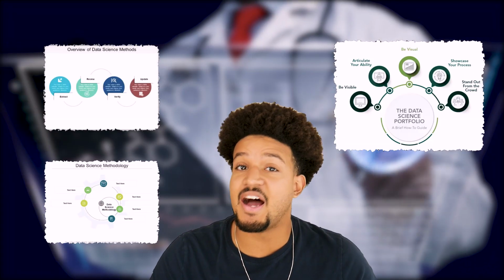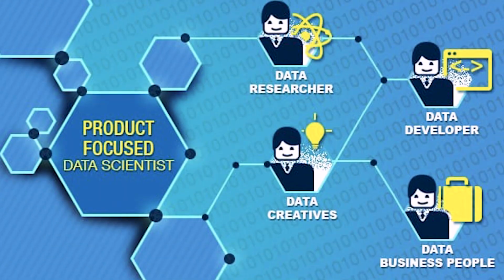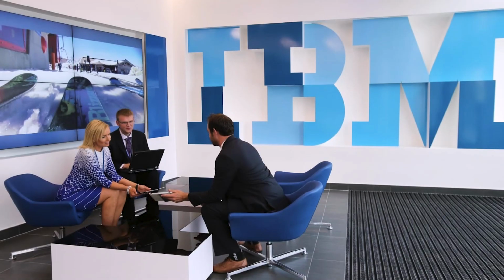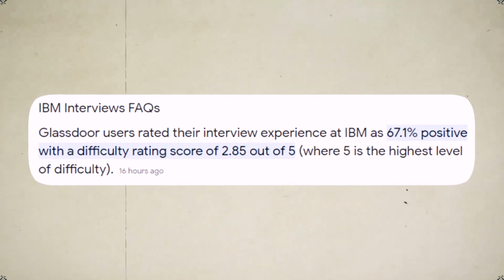How to Get into Data Science with no Technical Background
I'm here to tell you...yes it is possible and very doable!

Welcome to DataLyfe!

It’s your boy here helping you navigate the complicated data science field, doing everything from helping you build deep learning models to giving you career advice. Let’s take this journey together and watch us both strive, thrive, and prosper.